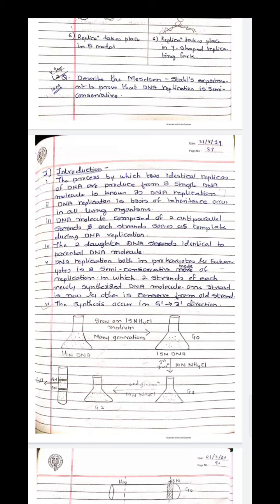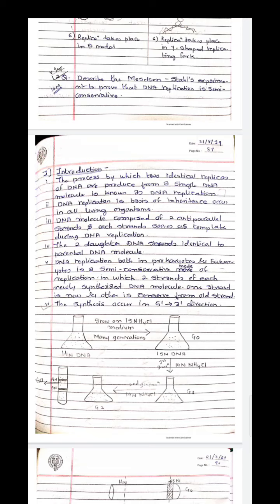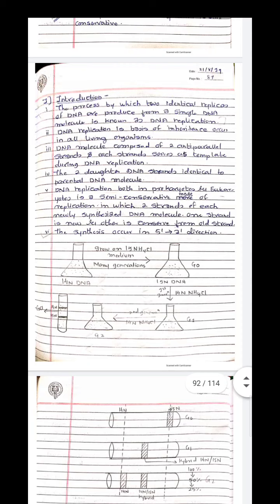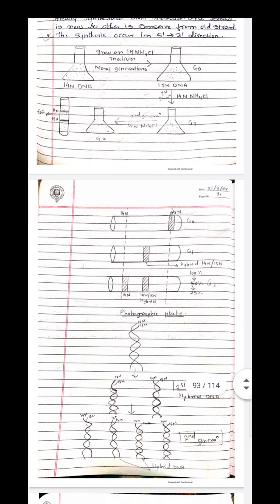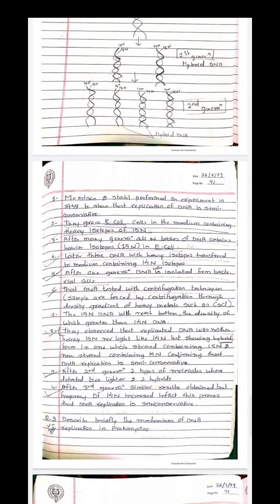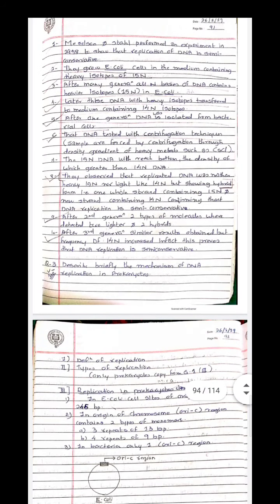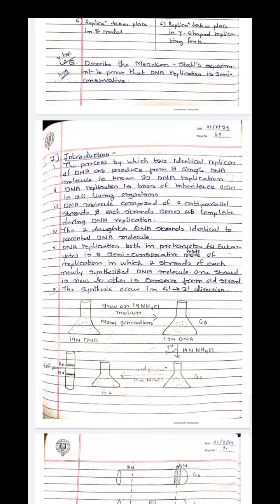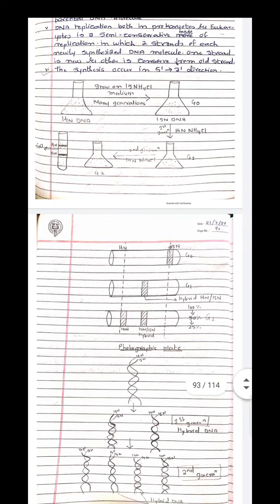Sy Botany paper ii unit 3 molecular biology: meselson and stalhs experiment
meselson and stalhs experiment